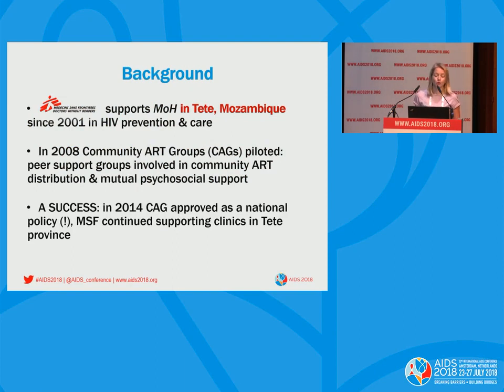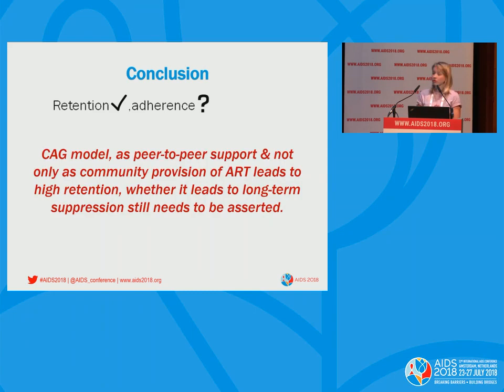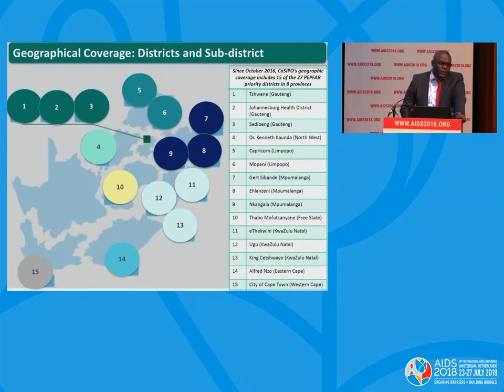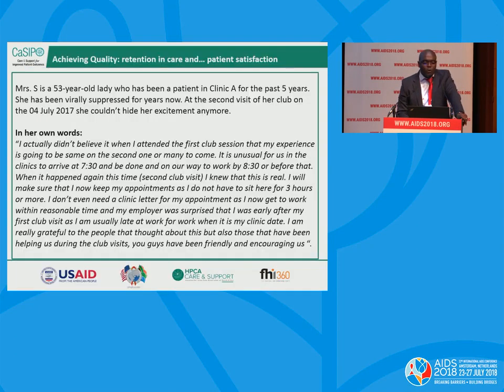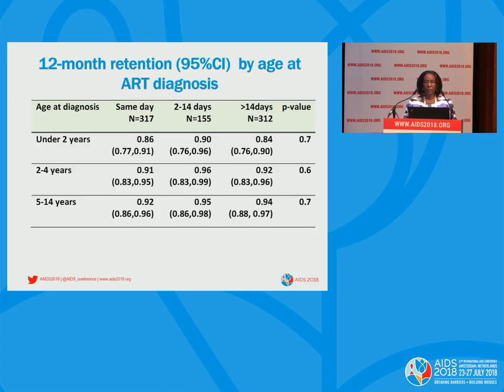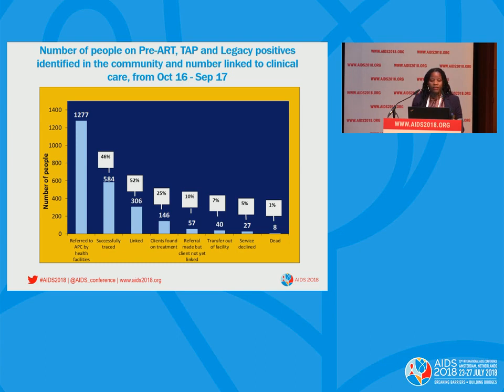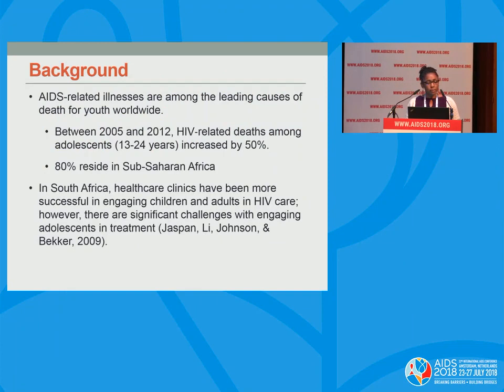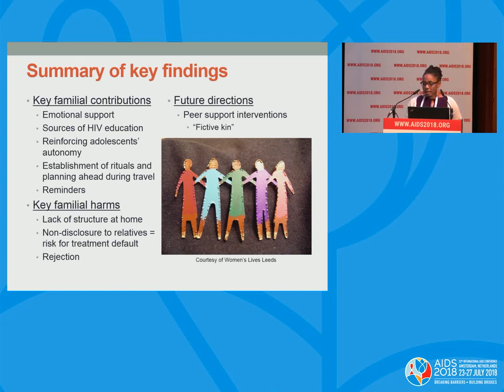I want you back: Improving retention on HIV programmes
WEAE05: I want you back: Improving retention on HIV programmes. Jean Nachega. Gabriel Chamie. Presented at the 22nd International AIDS Conference (AIDS 2018).